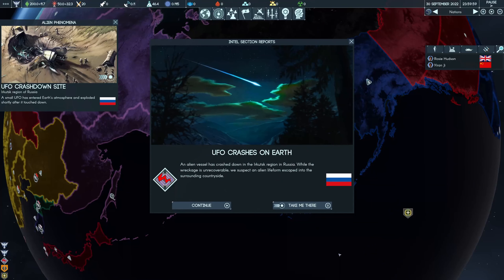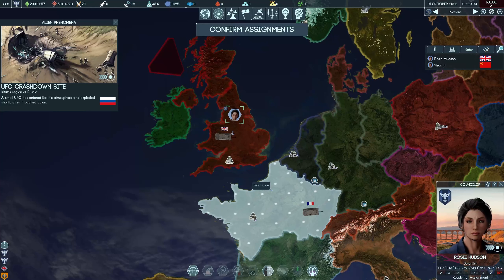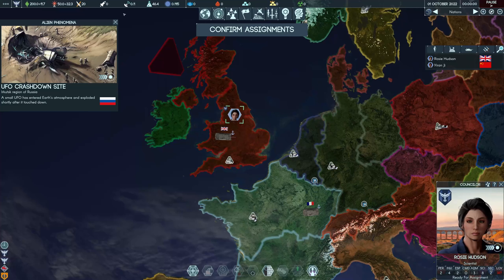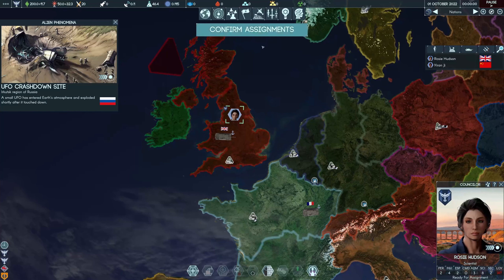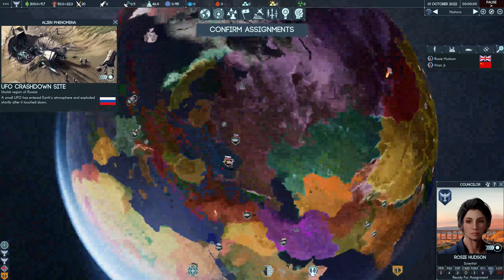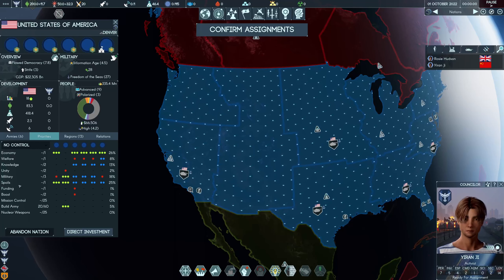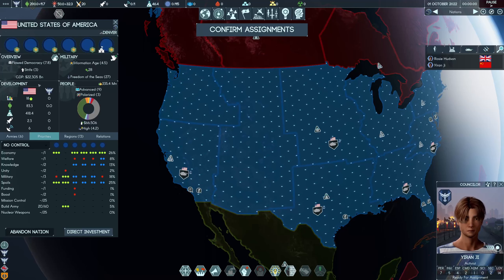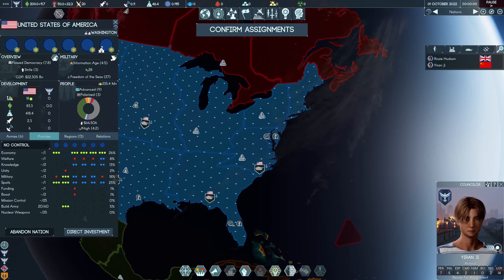Terra Invicta - Beginning Tips (and no hacking involved!)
Terra Invicta, a new grand-strategy game set in the solar system that has just hit steam early access. After my mini-series on how to hack the save file for fun and profit this time I'm actually giving you something of a beginners tips video - yes I know this is backwards, normally people will do the beginners tips first but there you go. If you have your own tips feel free to add them below.